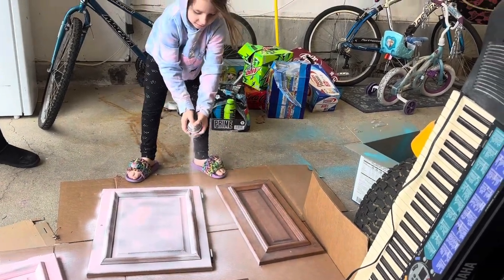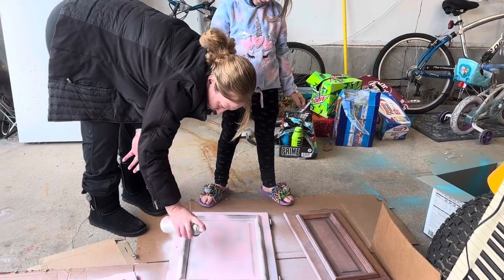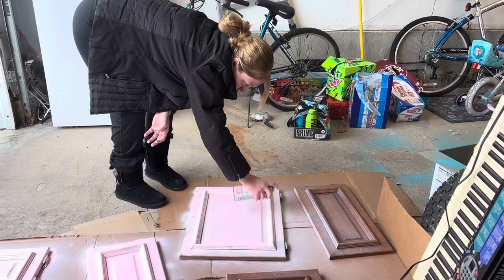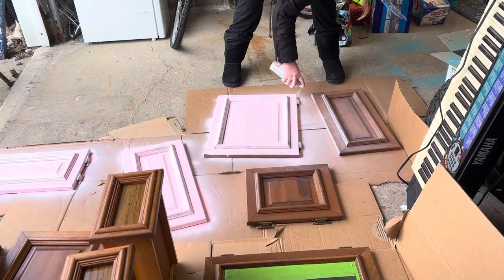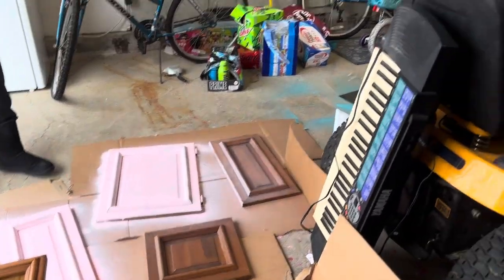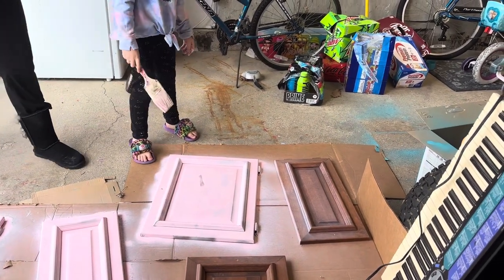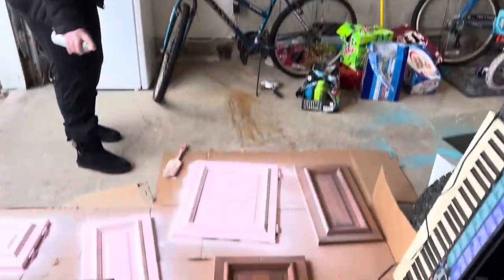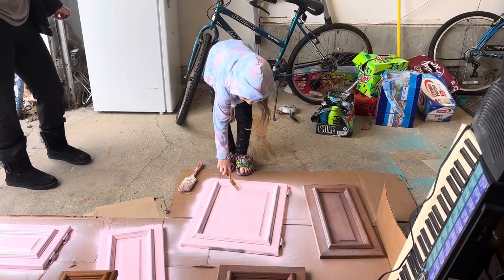Part 2 painting Barbie rv cabinets